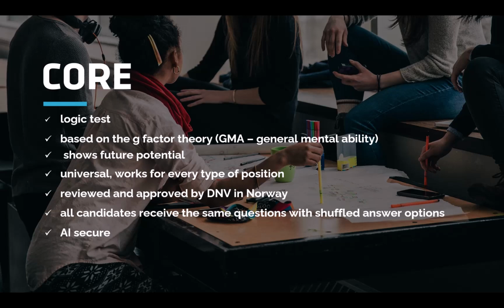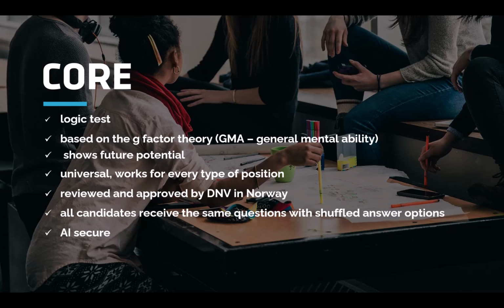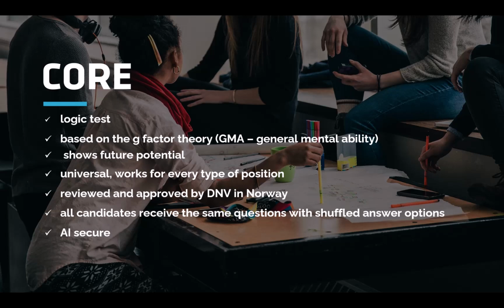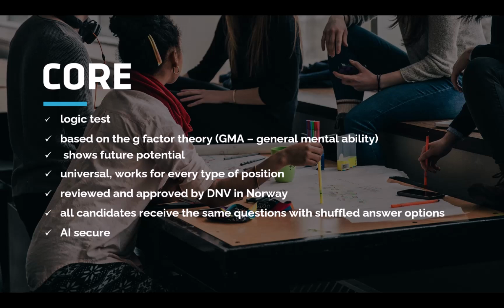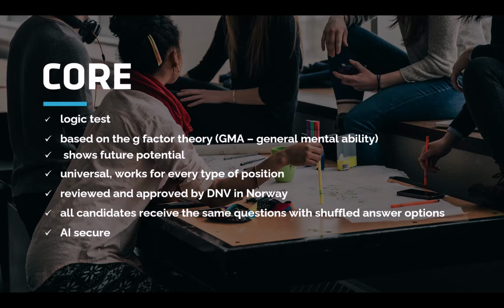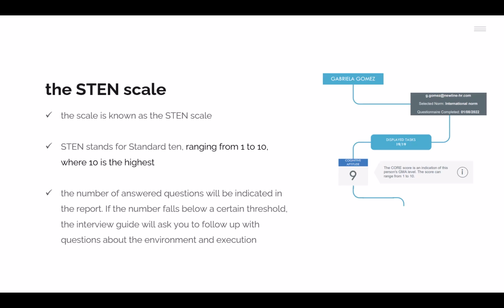The CORE scale